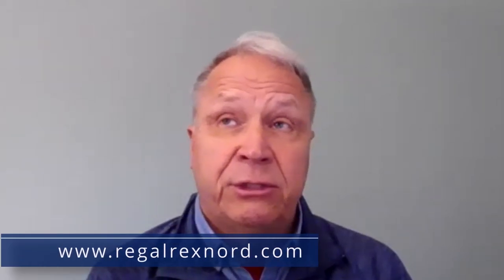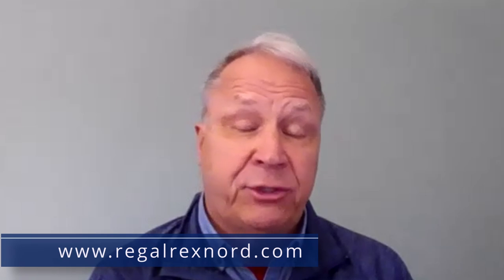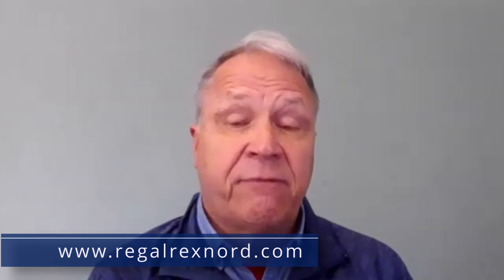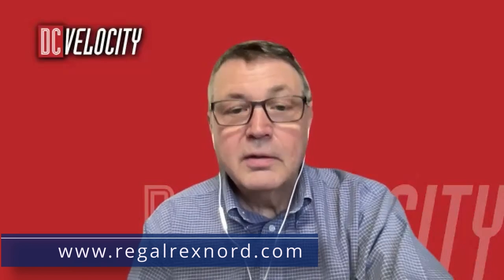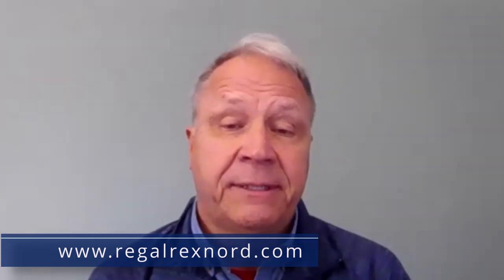Supply Chain Short Takes: Regal Rexnord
Ron Roth, business development manager of Regal Rexnord, speaks with DC Velocity's David Maloney about last mile sortation – what it does and how it can revolutionize final mile fulfillment.